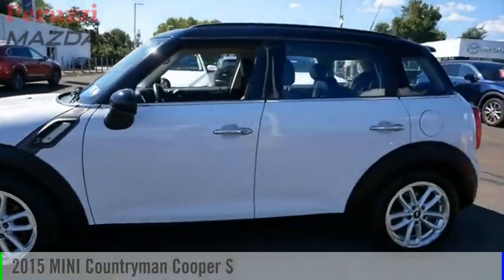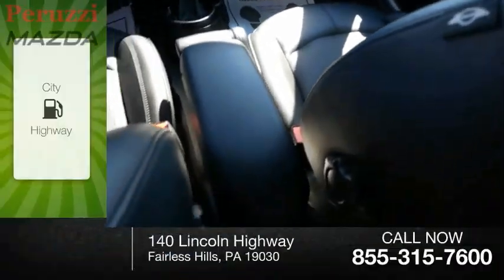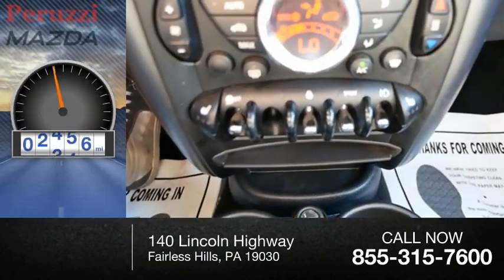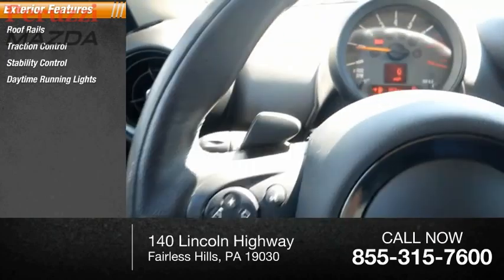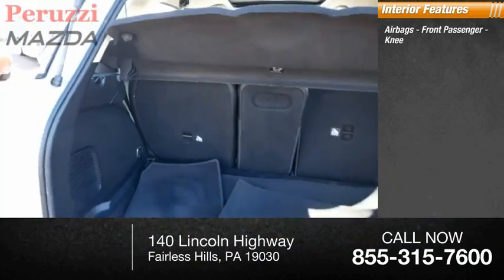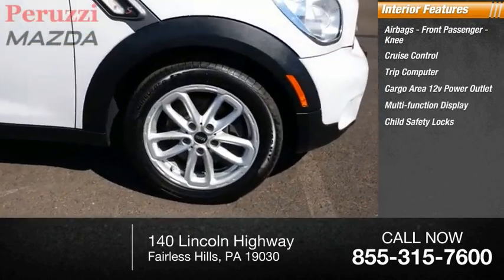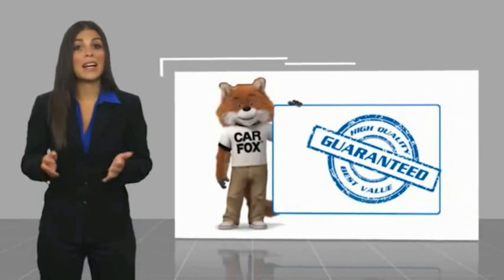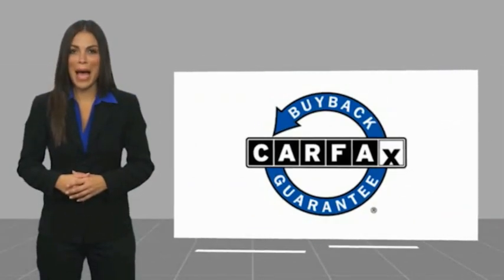2015 MINI Countryman Fairless Hills PA 227229AZ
2015 MINI Countryman Cooper S

Peruzzi Mazda
140 Lincoln Highway

One Owner Vehicle, Clean Carfax, No Accidents. A 160pt vehicle inspection was performed by a Mazda Master Certified Technician. A copy of all service work is available upon request. Low interest rates available through one of our 30+ lenders. One Year of complimentary Oil Changes included on every Peruzzi vehicle purchase! To receive the advertised sale price you must finance through Peruzzi Automotive Group. The advertised sale price includes all dealer discounts as well as a $500 rebate.We make car buying easy, simple and stress free! Call Peruzzi today to schedule a no hassle test drive! Check us out online and see our full inventory of over 600 Pre-Owned Vehicles!